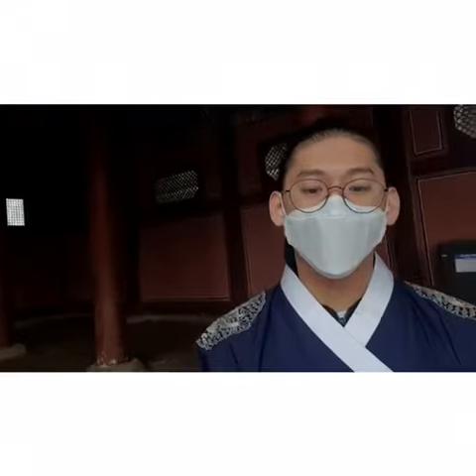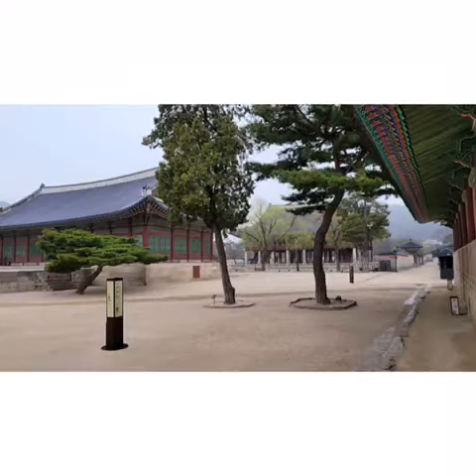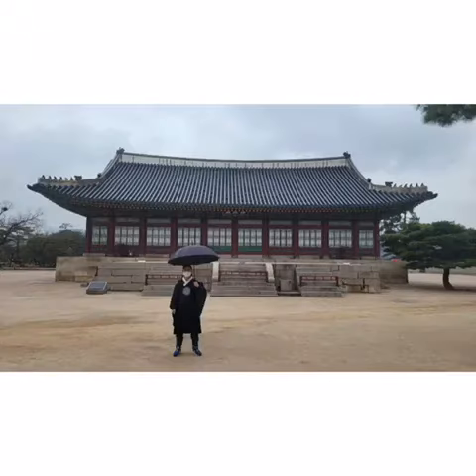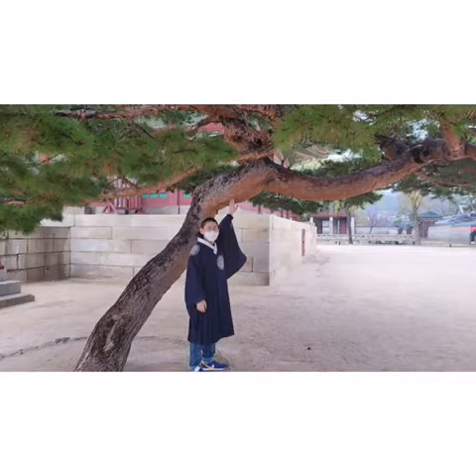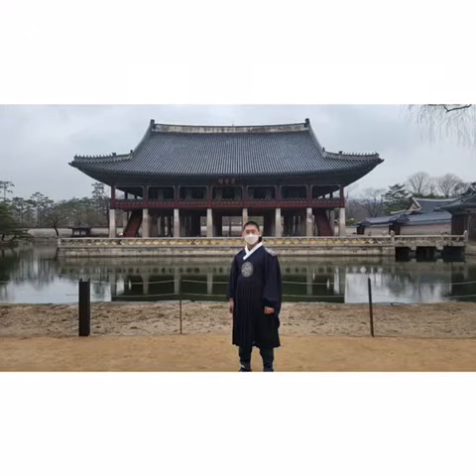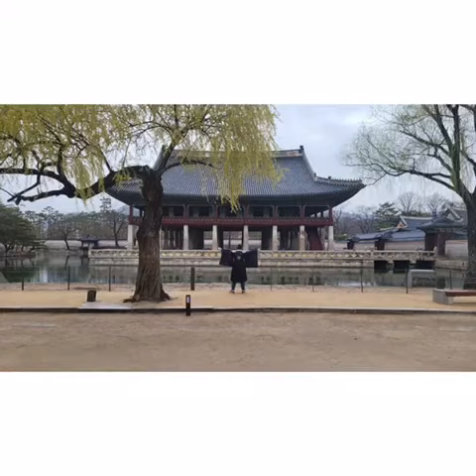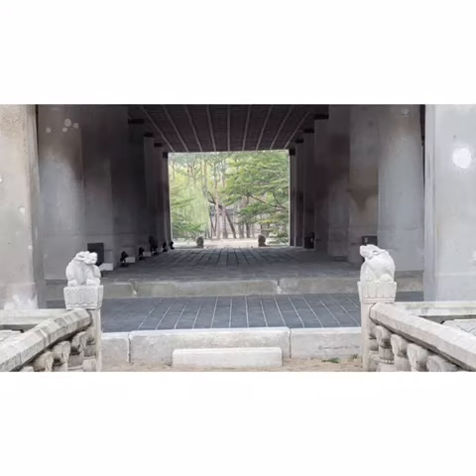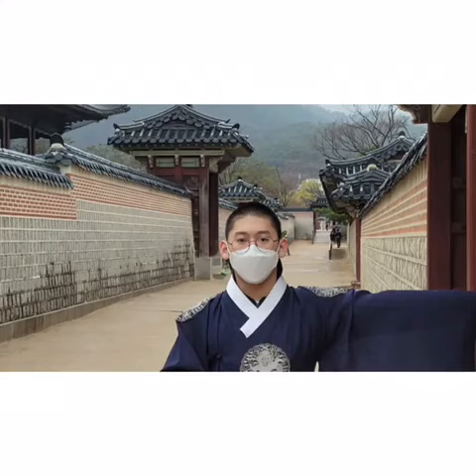궁궐 브이로그